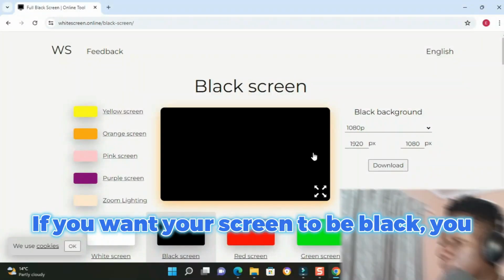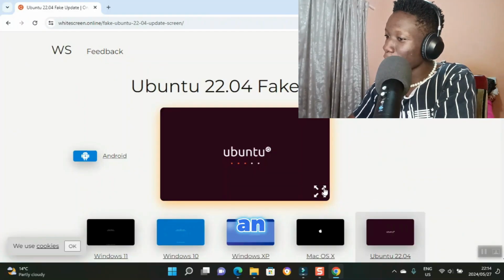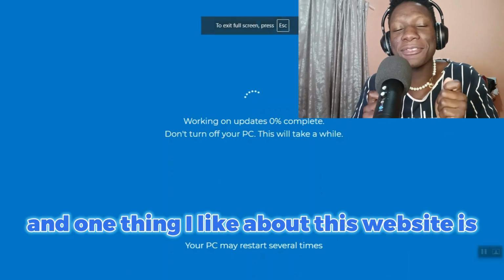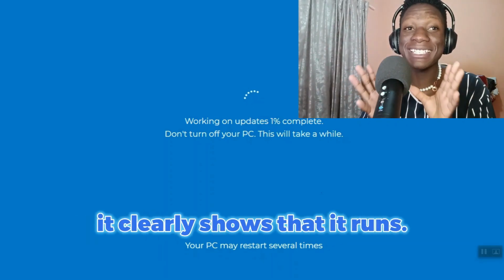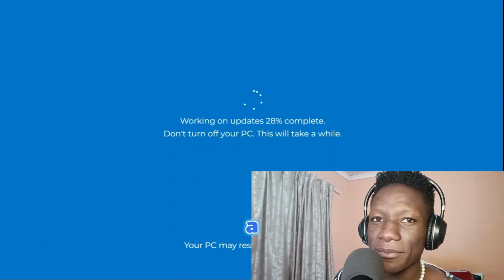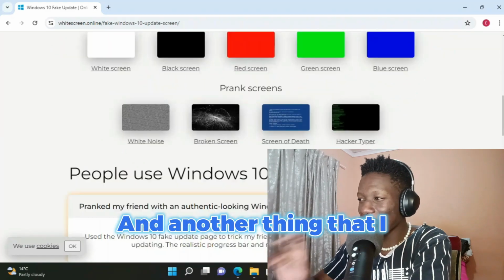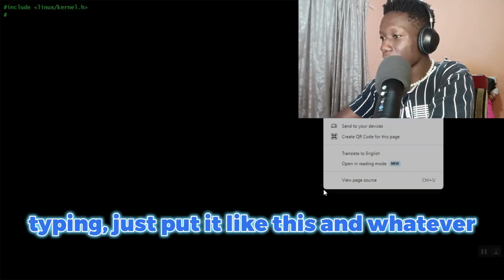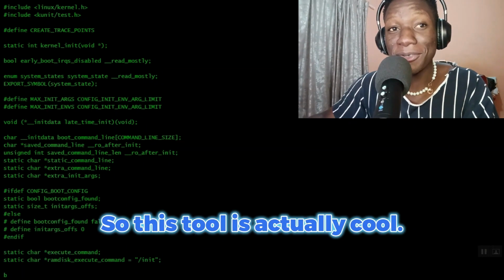This Website Makes You Look Like A Hacker.